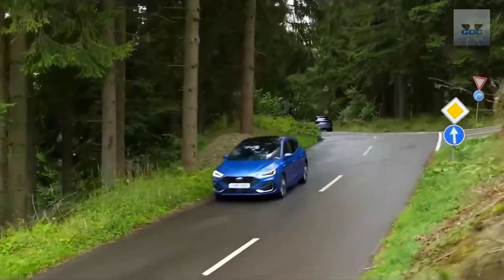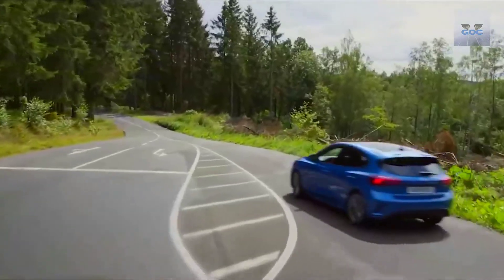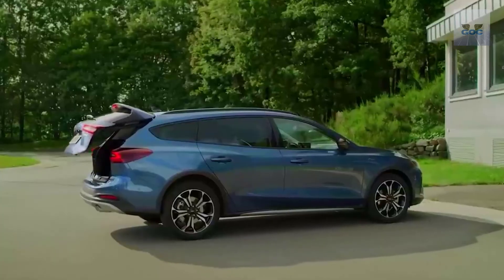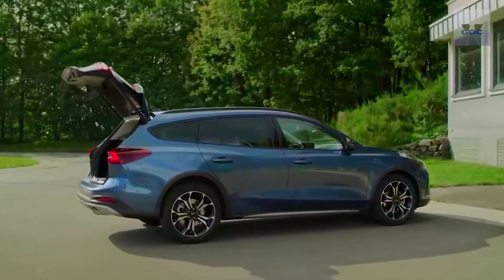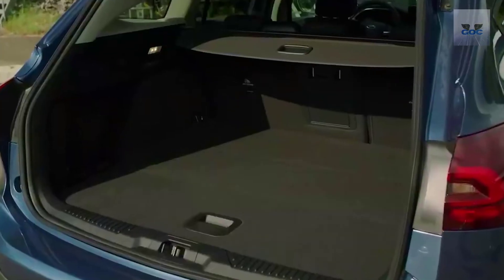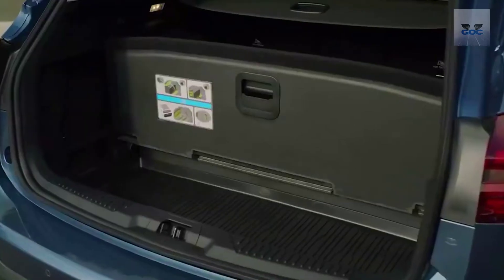Ford Focus 2022 WHAT YOU SHOULD KNOW BEFORE BUYING!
The new Ford Focus 2022 is more of a model refresh than an all-new car from the ground up, but there are some notable changes. The bonnet has been redesigned to raise the height of the nose. The famous Ford ‘blue oval’ badge has also been moved to the lip of the bonnet, while the air vents and grille have also been made larger and wider at the front.

2022 ford focus
2022 focus
2022 ford focus st review
new focus